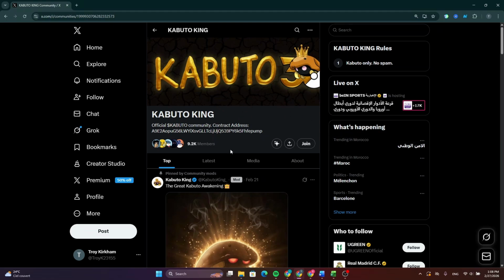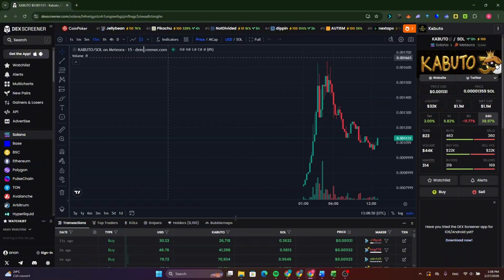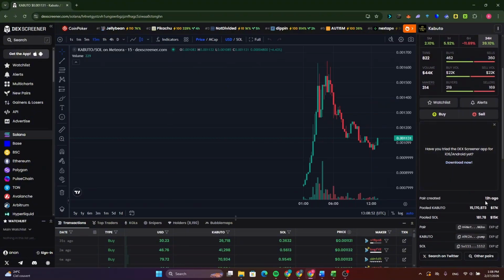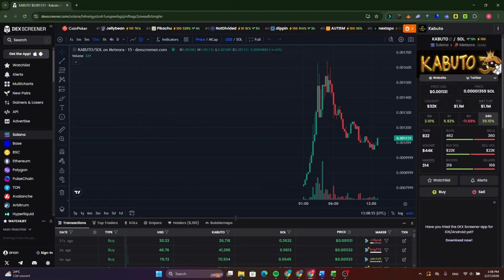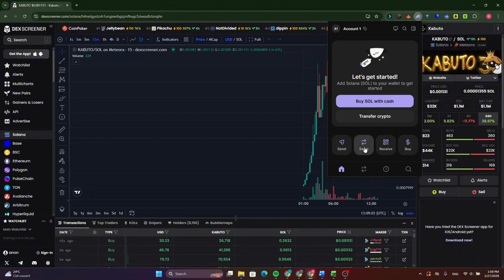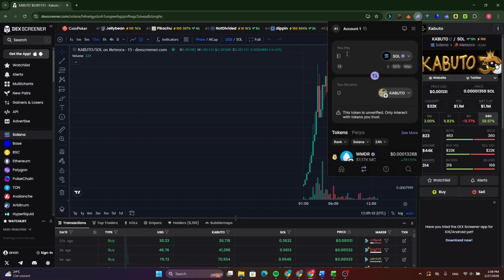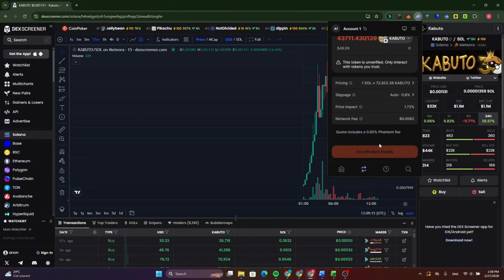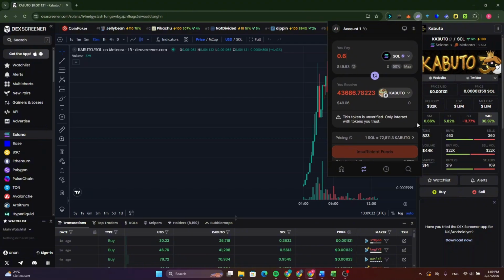How To BUY $KABUTO - Kabuto TOKEN CRYPTO COIN IN 60 SECONDS